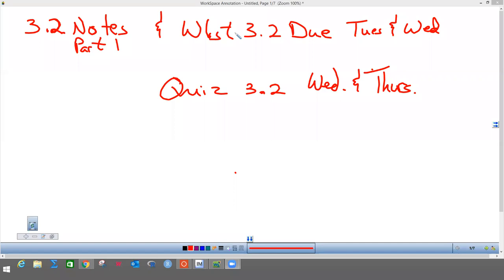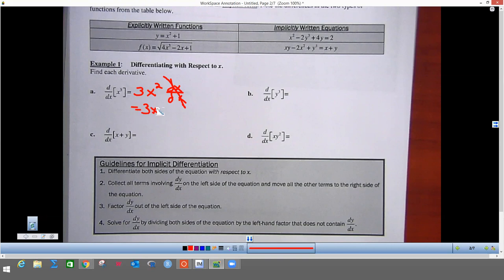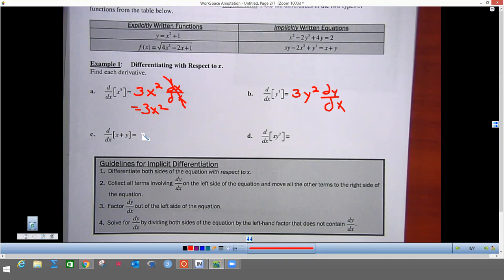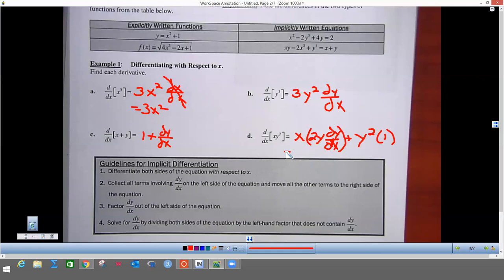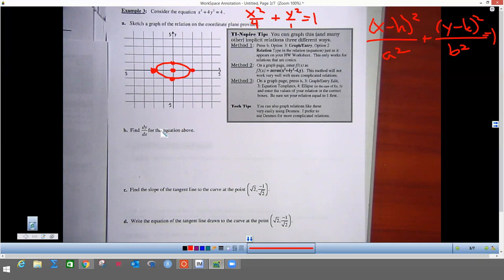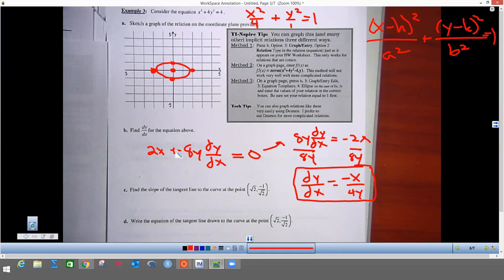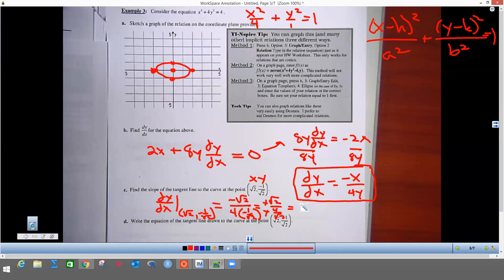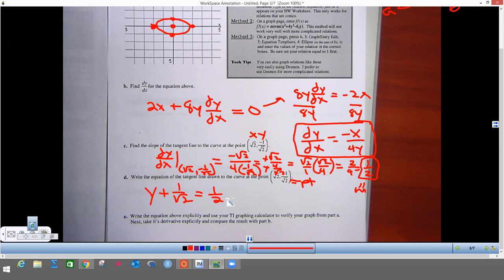3.2 notes part 1